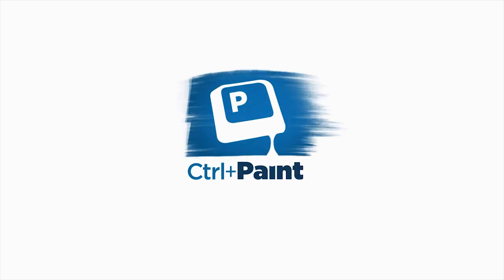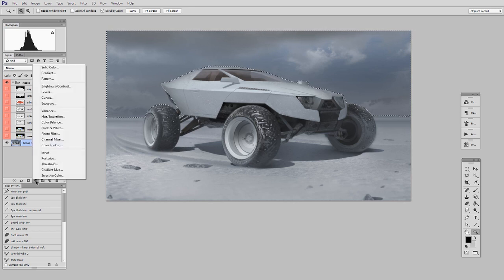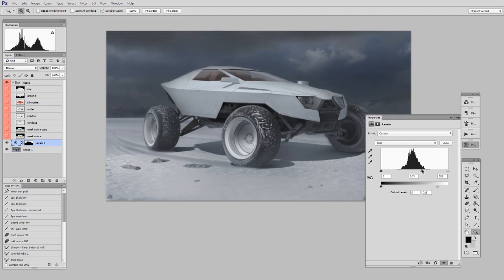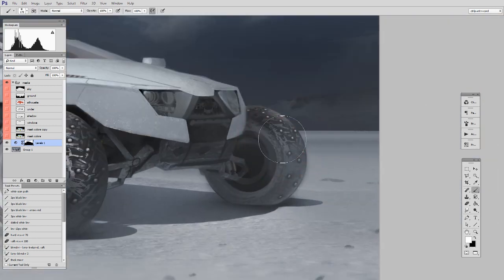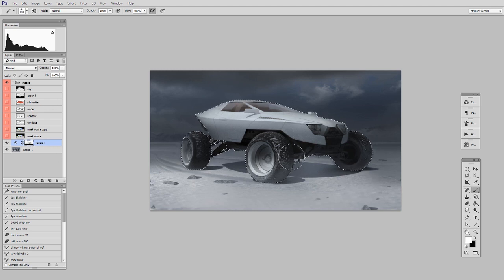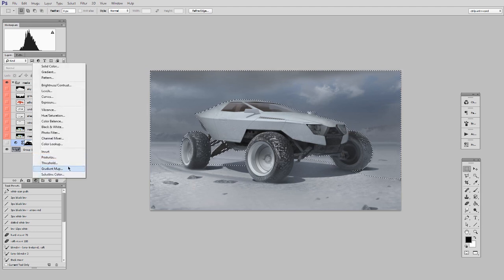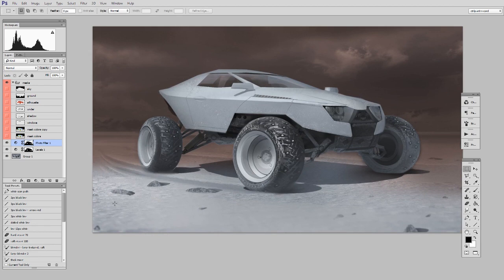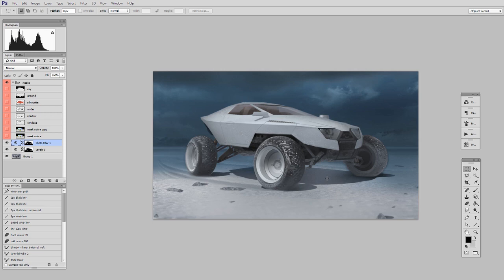Color Correction for Digital Painting pt.1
In Photoshop color correction is just as important as using the brush and eraser tools.  My favorite way to modify colors is the use of 'adjustment layers', and this video gives a short demonstration.